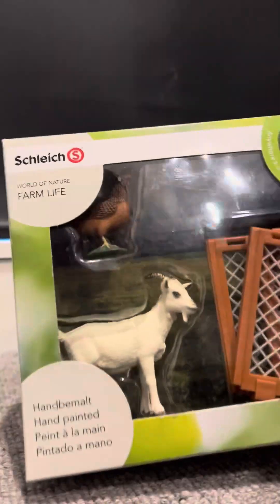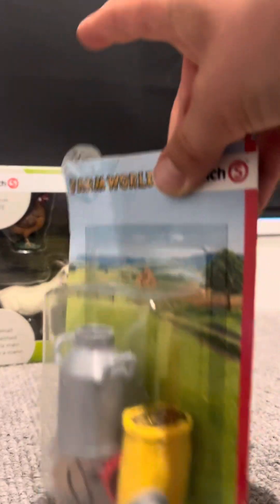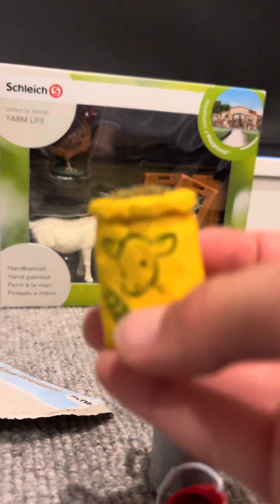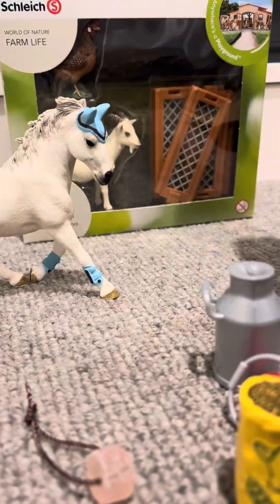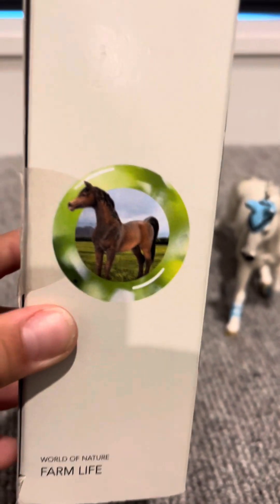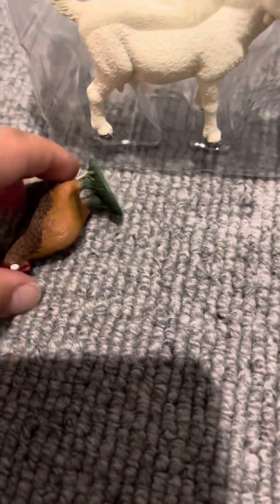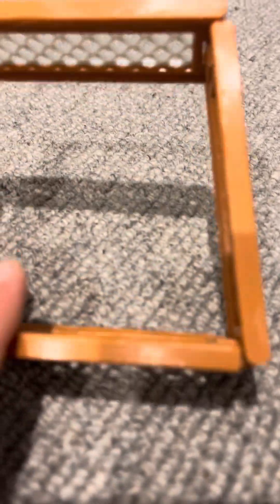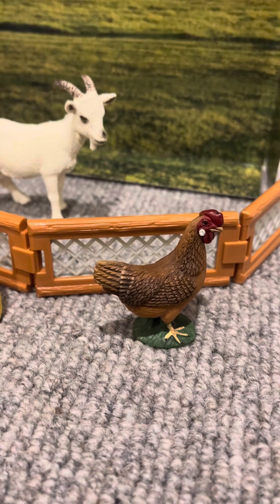Schleich haul! (We found rare Schleich !!!